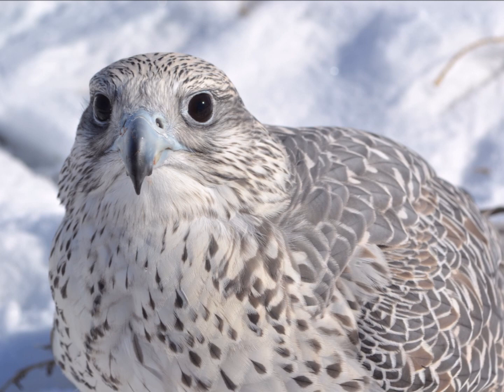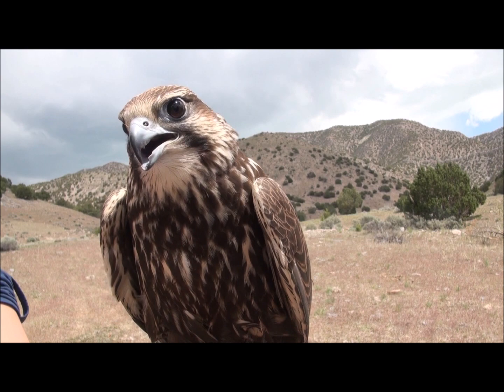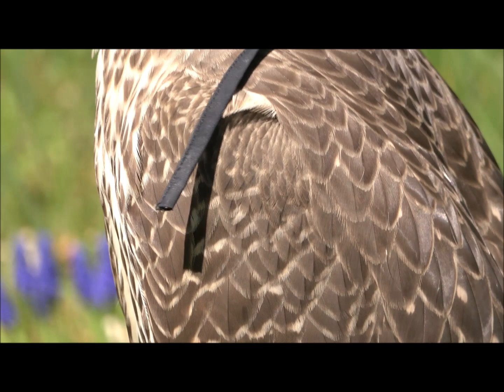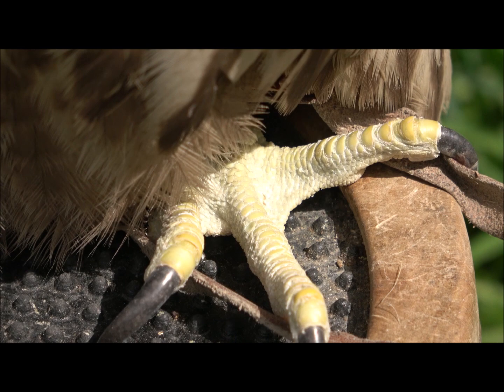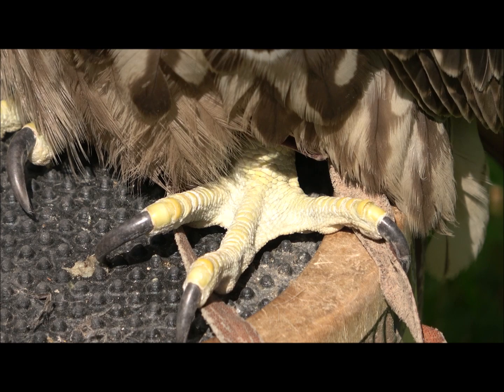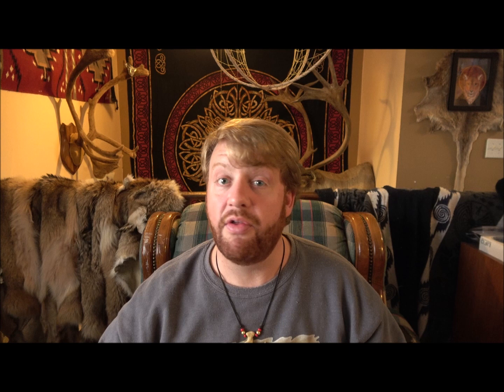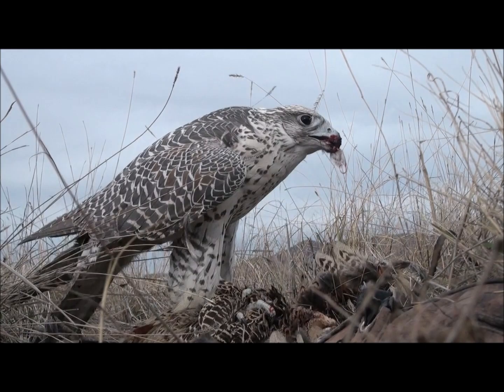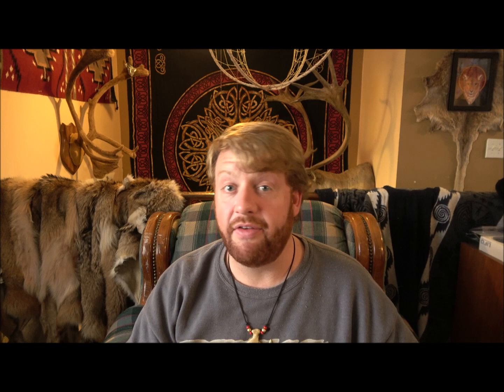Falconry: Intro to Gyr falcons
Gyr falcons are the largest species of falcon in the world. They have been trained in the sport of falconry for thousands of years. This video is an introduction to their natural history, and their use and training n the sport of falconry.